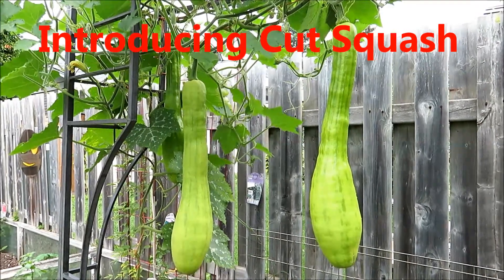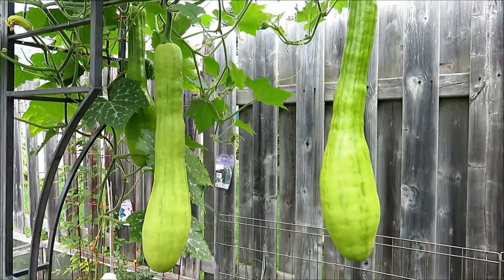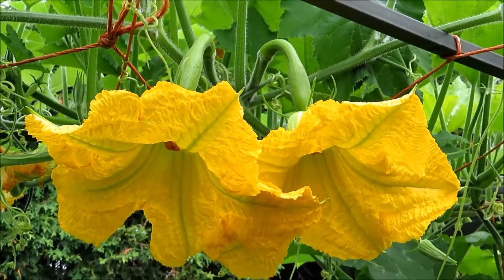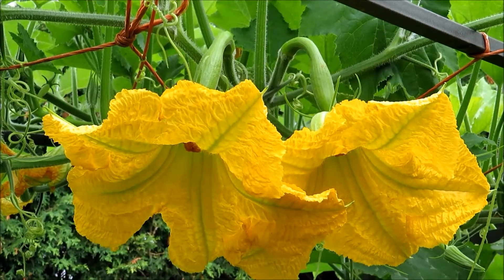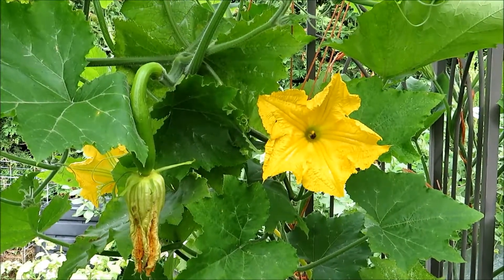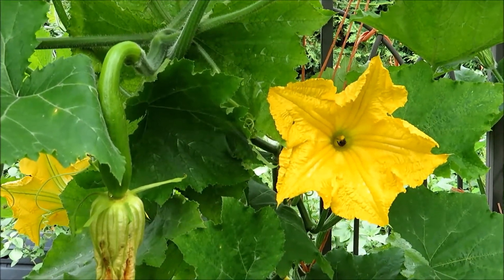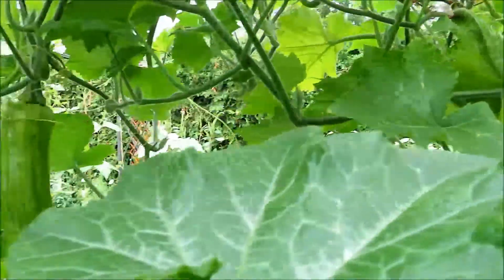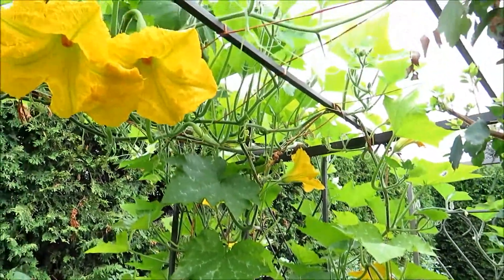Cut Squash Intro-如何种砍瓜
Introduction to Cut Squash. A delicious Winter squash that grows very large and has a long shelf life.Cooking, making or growing your own food is an easy solution to food shortage.  Please visit our print on demand shop for clothing and accessories based on the designs and photos from our videos.